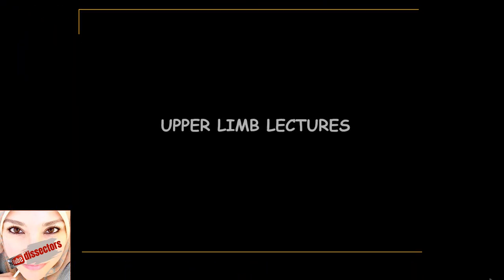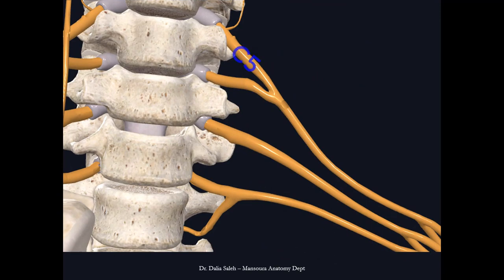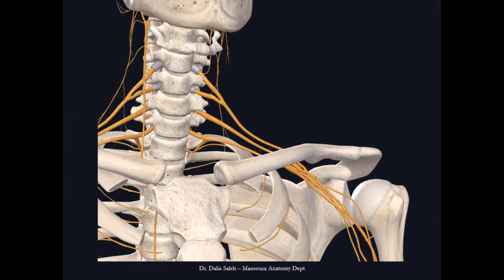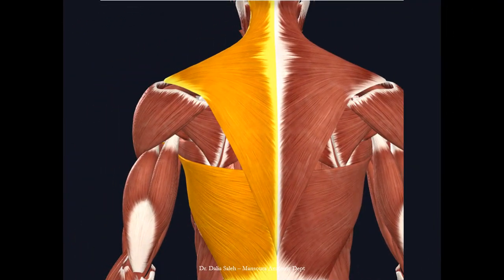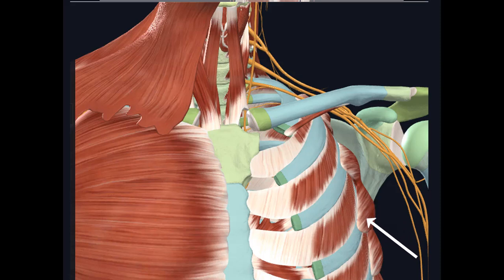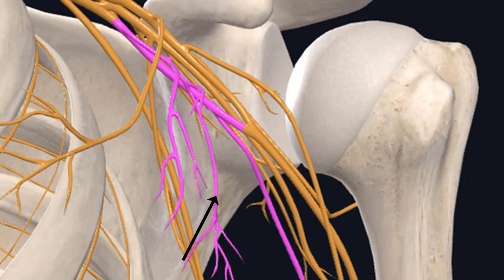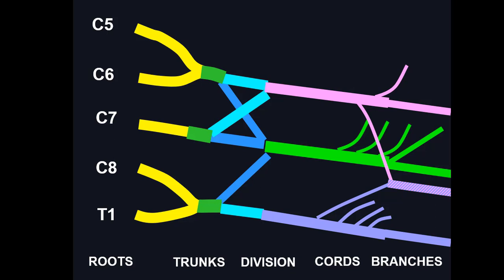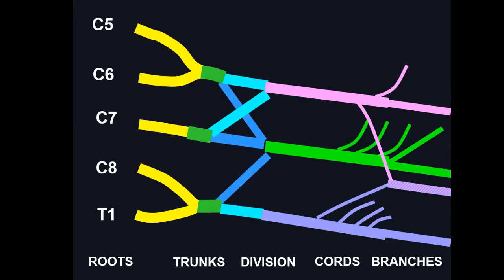Human anatomy - Upper Limb - The Brachial Plexus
A simple description of the anatomy of the brachial plexus and its injuries